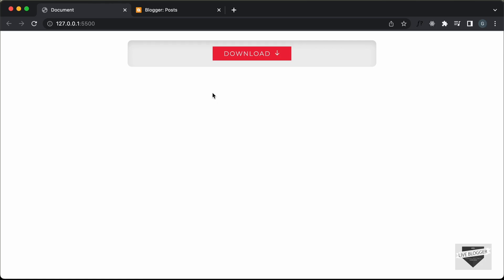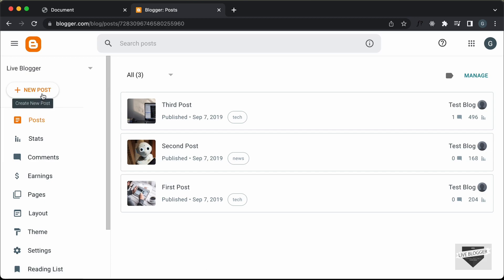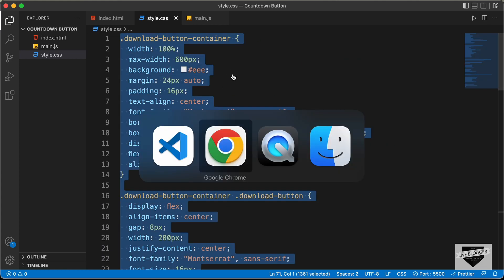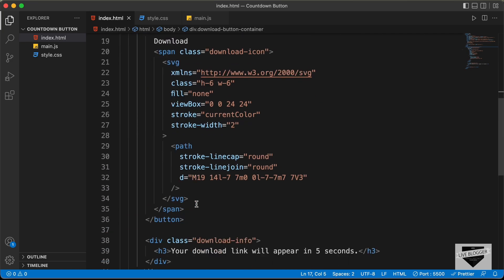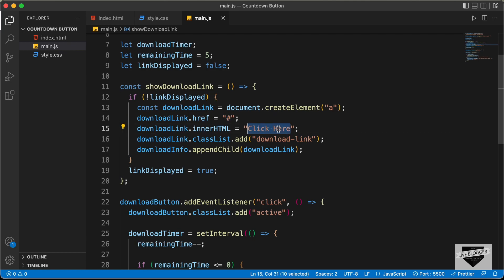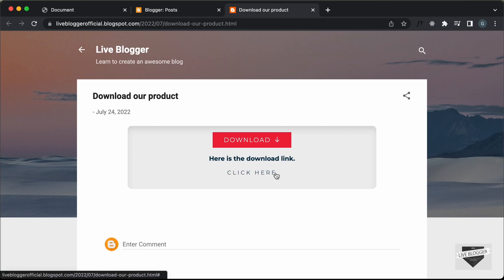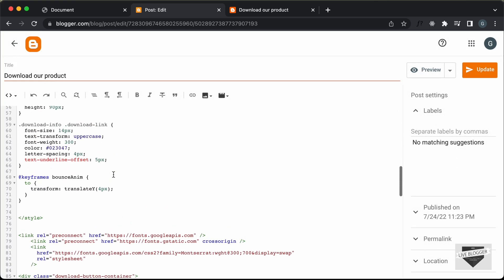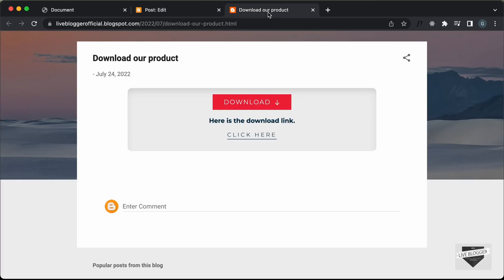How To Add A Download Button With Timer To Your Blogger Website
Hi guys, in this video, I will show you how to add a download button with a timer to your Blogger website. I hope you find this useful.